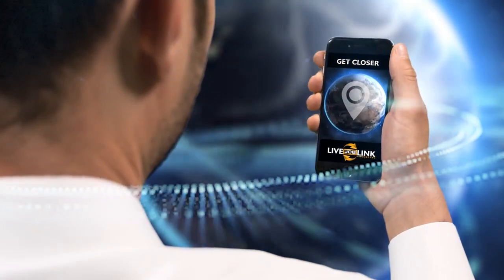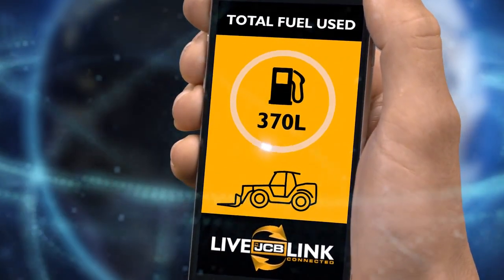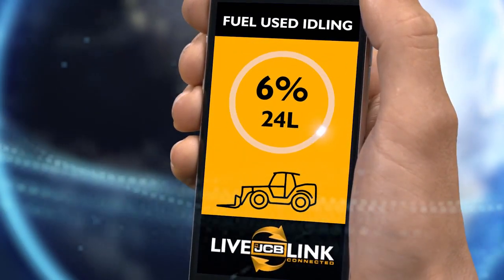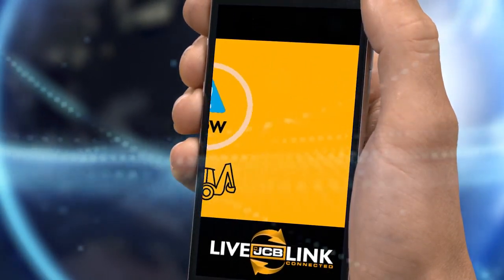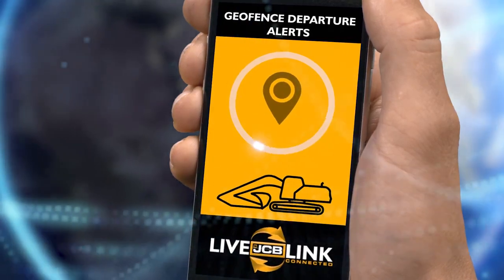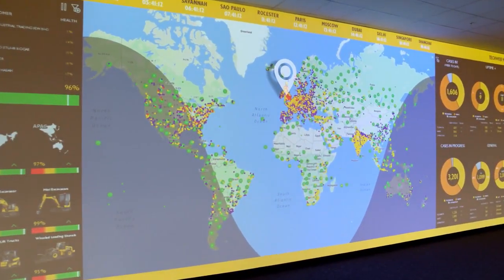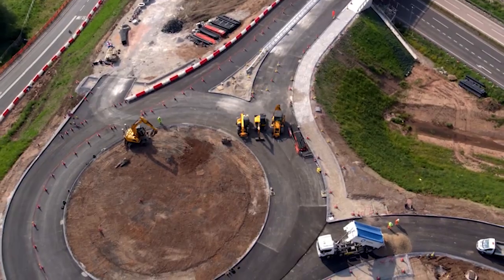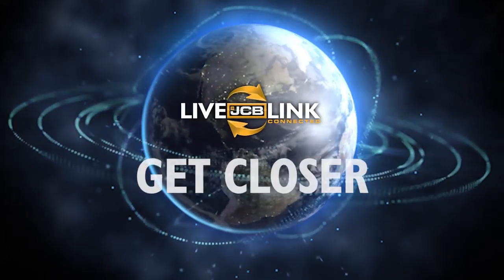JCB LiveLink GET CLOSER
Innovation down to a T, available on most machines as standard or an optional extra.

JCB LiveLink telematics allows you to monitor and manage your machine or fleet remotely, anywhere in the world to:

Optimise machine efficiency.
Plan machine maintenance.
Improve machine safety and security.